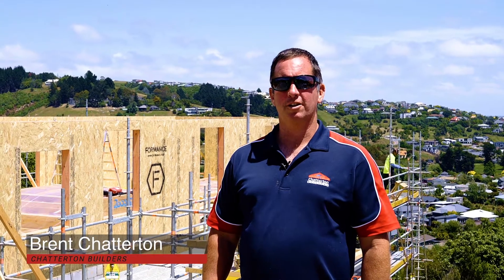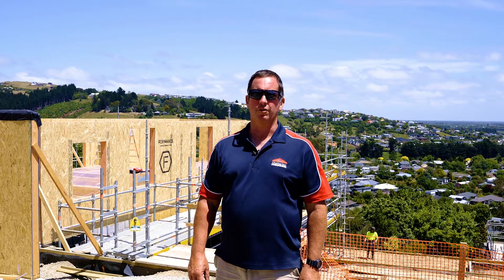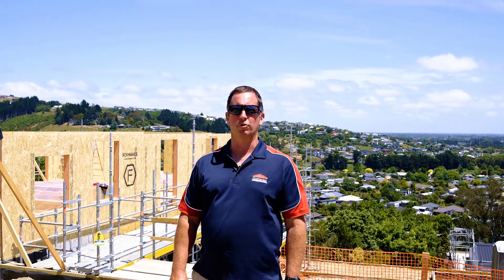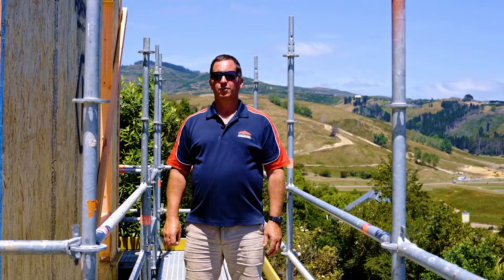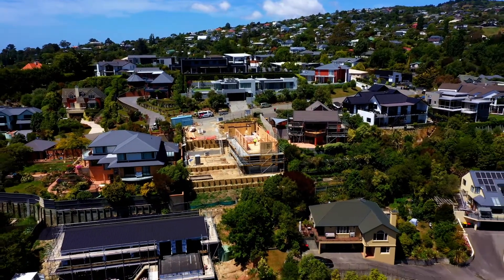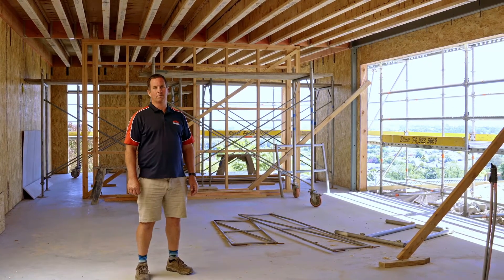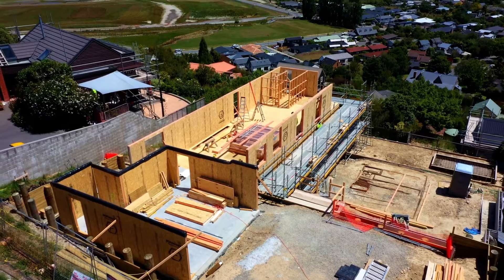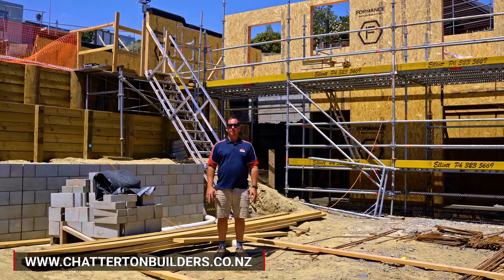Cashmere SIPS New Build / Hill Build Christchurch - Chatterton Homes - Builders SIPS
Energy Efficient and Passive House Specialists talk about structural insulated panel advantages and construction on this hillside build

Chatterton Homes.

Design and Build and High Performance Plan Range

New Zealand's most experienced Structural Insulated Panel Builder

Architectural Hillside Build - Energy Efficient Home built to Passive House Principals

Our passion and expertise provide you with a healthier more comfortable home of exceptional quality.

Physical Address: 4 Newnham Street, Rangiora. 7400